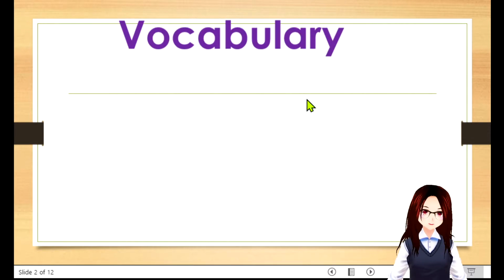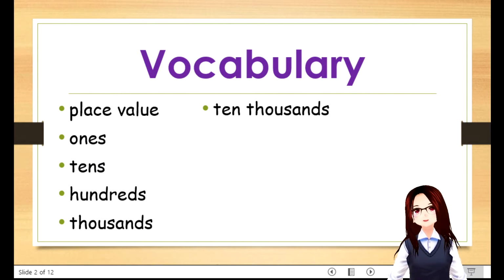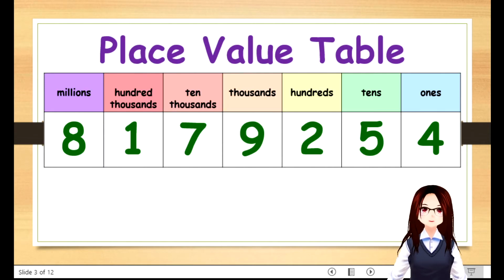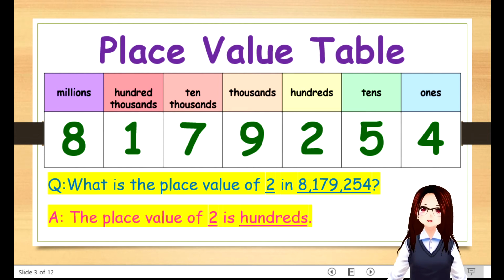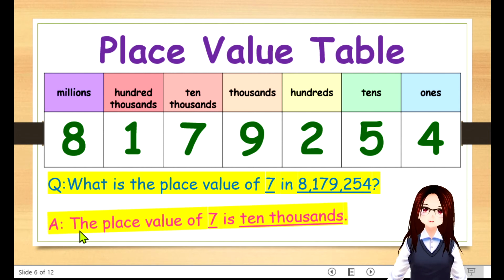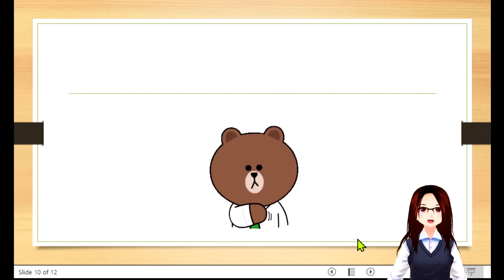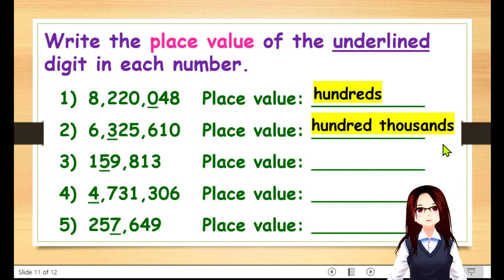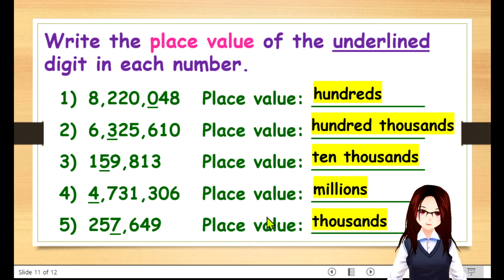Lesson: Place Value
Learn about the place value of digits!